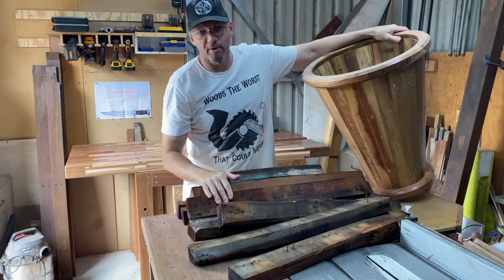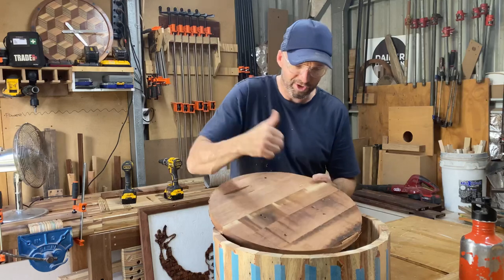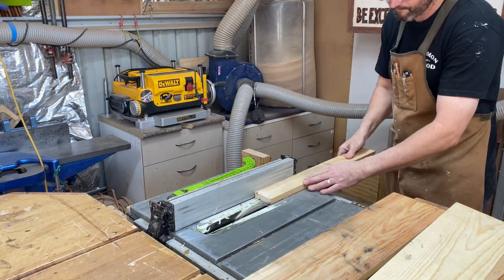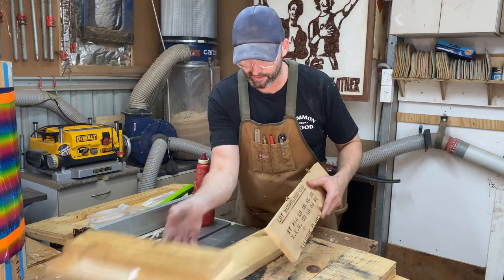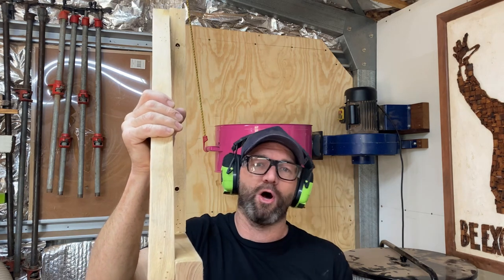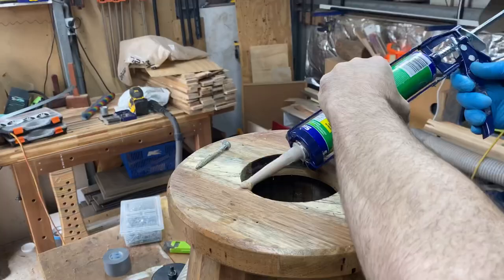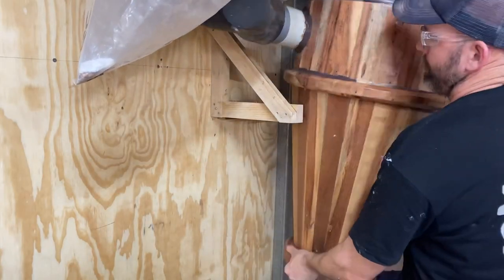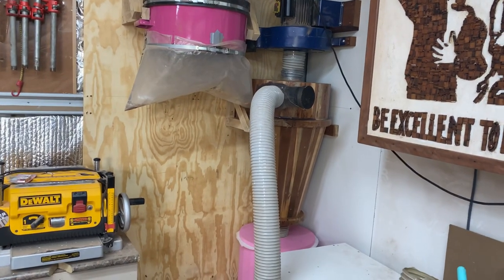DIY Dust Cyclone / 2 stage dust collection system UPGRADE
I am making a 2 stage dust collection system out of pallet wood and my 2HP dust collector. DIY Cyclone made of timber.

CHECK SQUARE
Paul Williams

10 inch dewalt blade – Australia